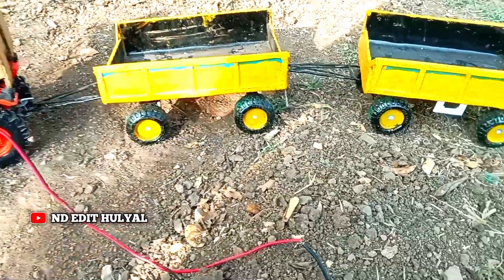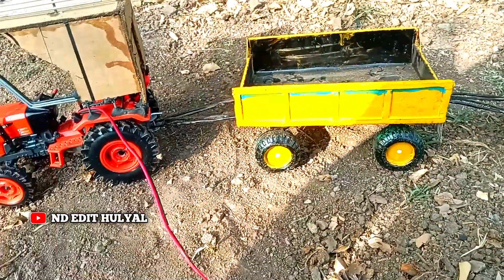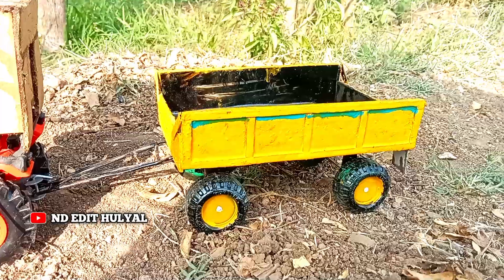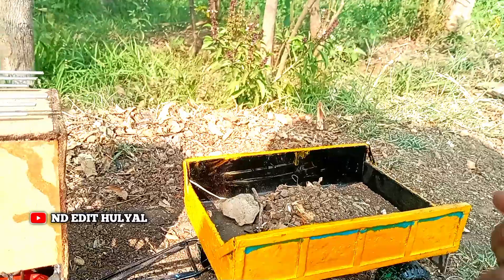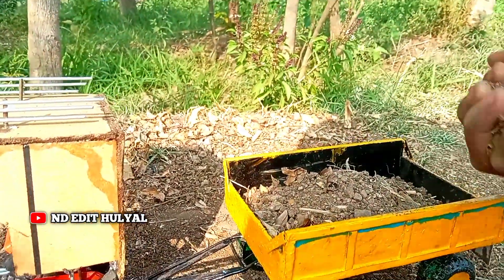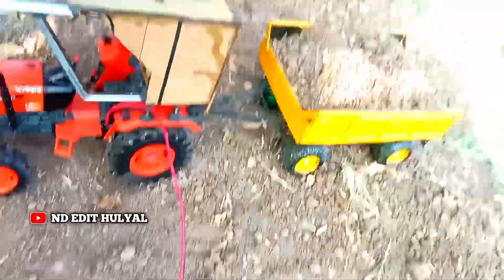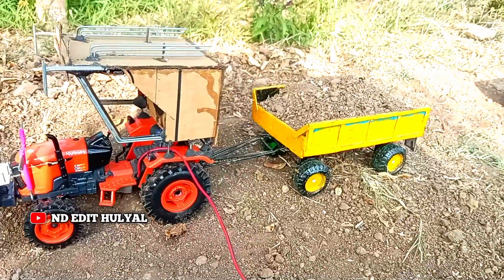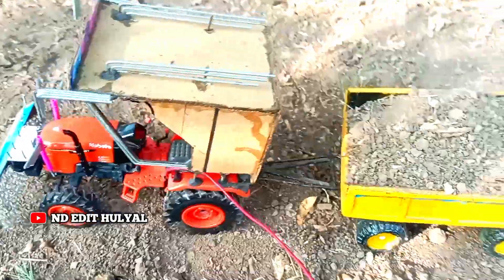!!ಡಬ್ಬಿ ಗಾಲಿ ಇಳದಾವ😱 Kubota ru tractor powerful🔥tractor video mini toy world tractor video👆!!